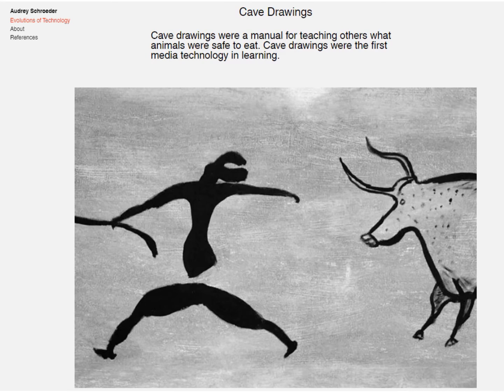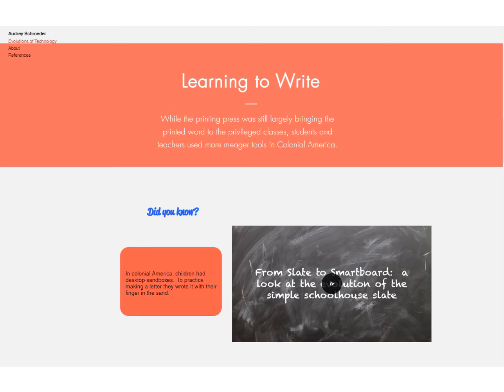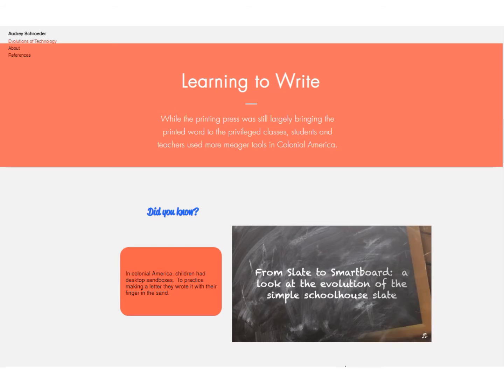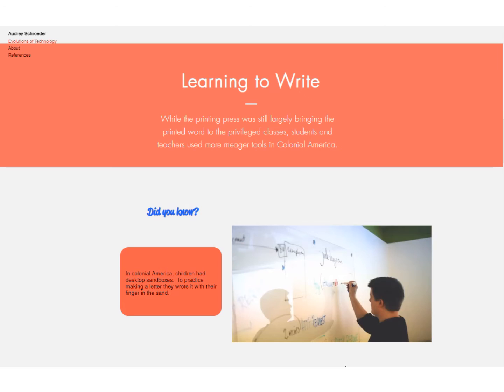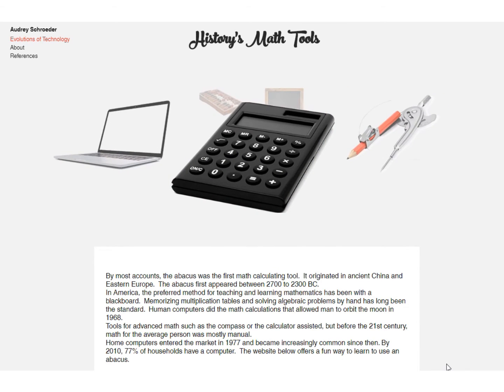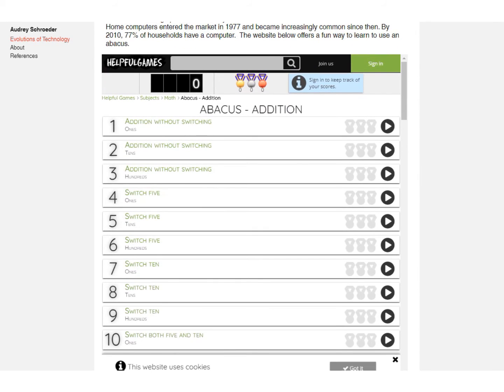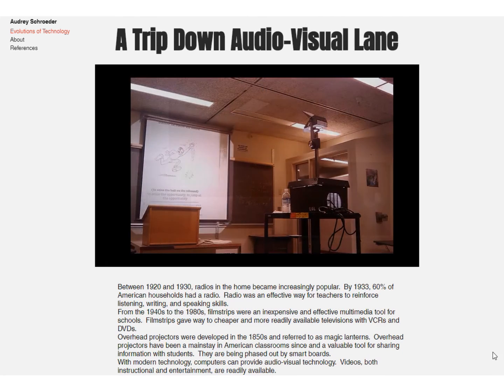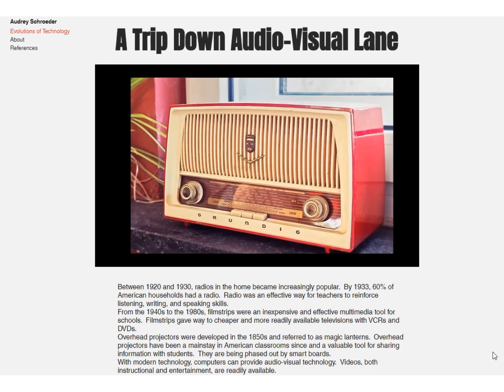History of Classroom Technology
This video outlines a final project in which a website for the history of technology in the classroom was created